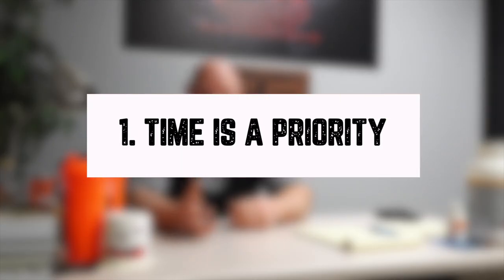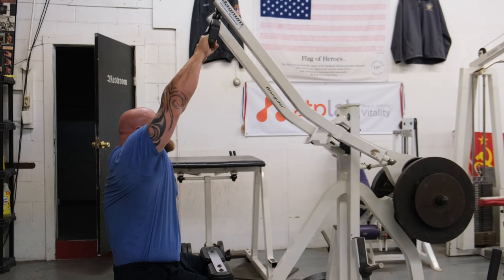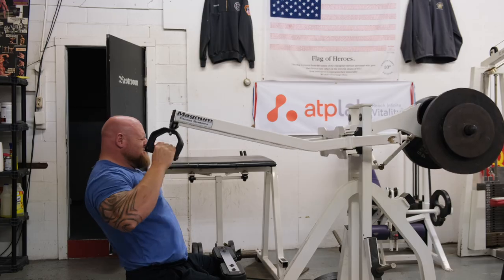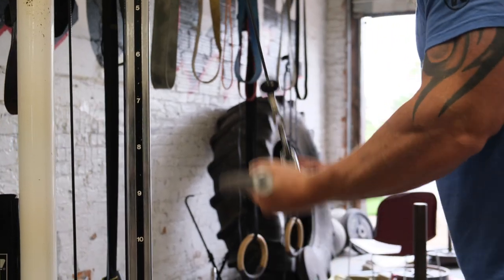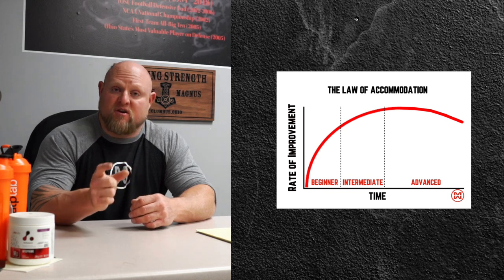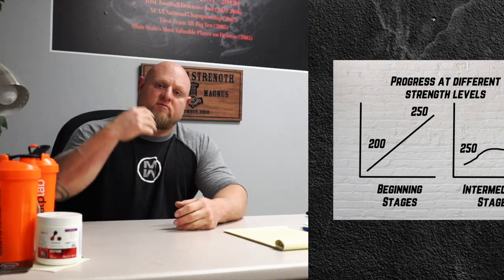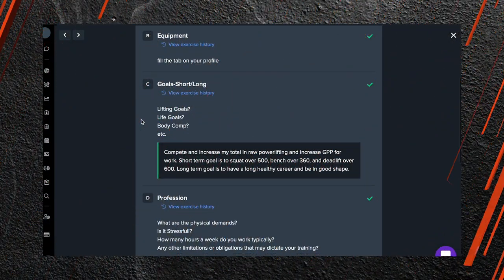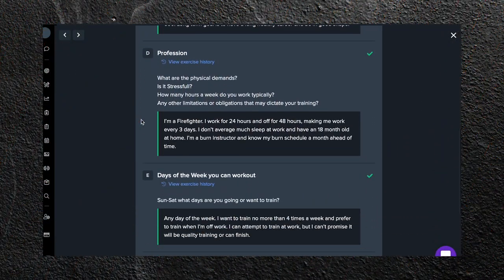Why You Aren't Making The Progress You Want (Accomodation and Diminished Returns)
In this video, Matt discusses why you may not be making the progress you'd like. Matt breaks down how you can fix these issues, and tap into new gains.